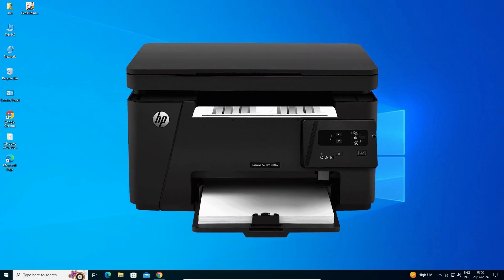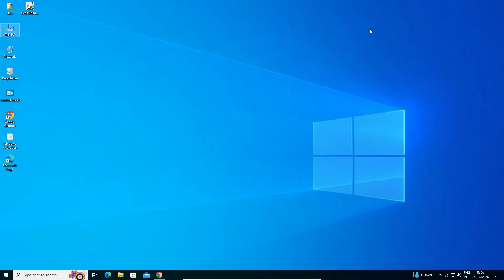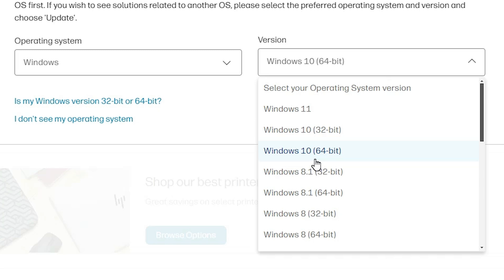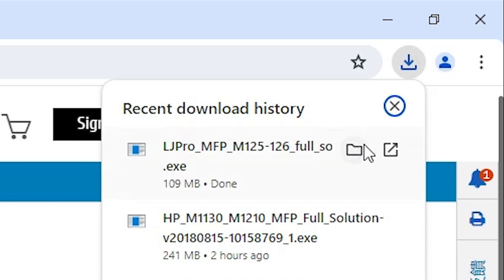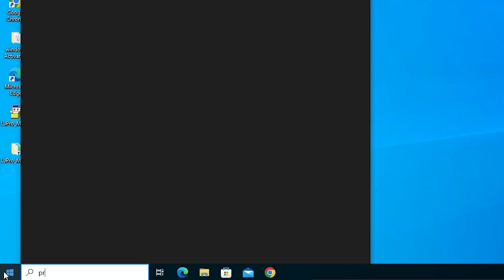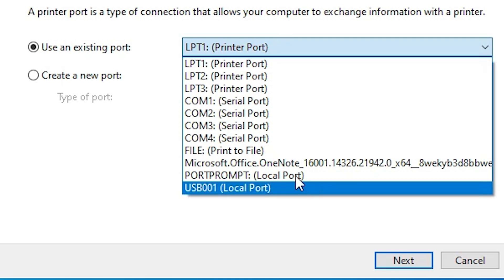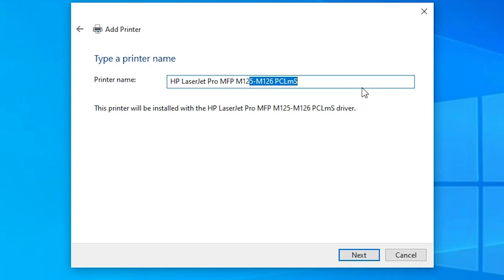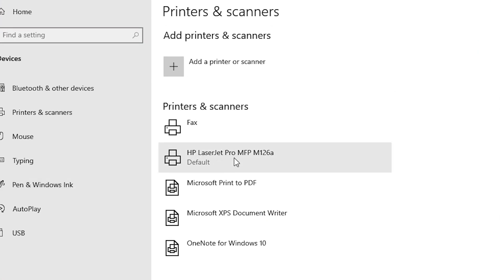How to Download & Install HP Laserjet Pro MFP M126a Printer Driver in Windows 10 PC or Laptop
Struggling to set up your HP LaserJet Pro MFP M126a printer on your Windows 10 PC or laptop? In this video, I’ll walk you through the process of manually downloading and installing the correct driver for your HP LaserJet Pro MFP M126a printer, ensuring a smooth and hassle-free setup.

🚀 Timestamps:
0:00 Introduction
0:19 Check Windows 10 PC or laptop is 32 bit or 64 bit
0:47 Download HP LaserJet M1136 MFP Printer Driver
2:42  Extracting the Driver Files
3:12 Install HP LaserJet M1136  MFP Printer Driver in Windows 10 PC or laptop
5:42 Check Printer is Properly installed or not in Windows 10
6:06 Conclusion

In this tutorial, you'll learn:

Where to find the official HP LaserJet Pro MFP M126a printer driver for Windows 10.
How to download the correct driver for your system.
Step-by-step instructions on manually installing the driver.
Troubleshooting tips for any installation issues that may arise.
Follow along, and you’ll have your HP LaserJet Pro MFP M126a printer up and running in no time!